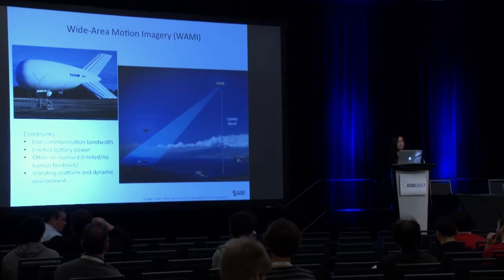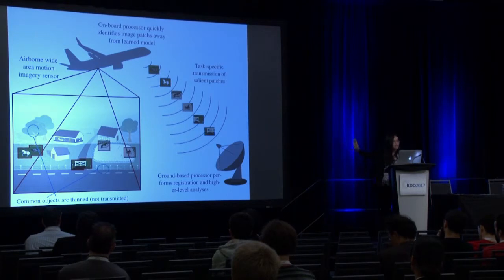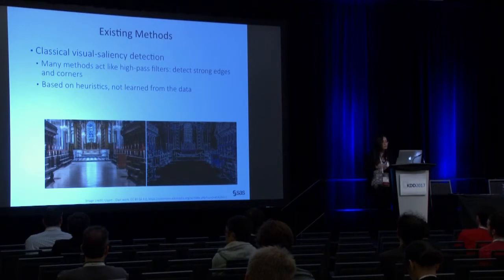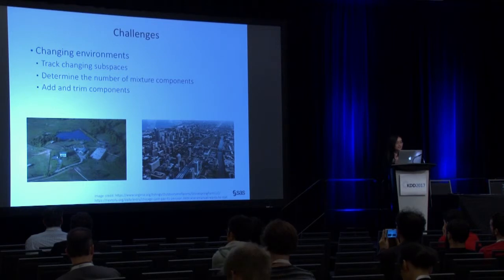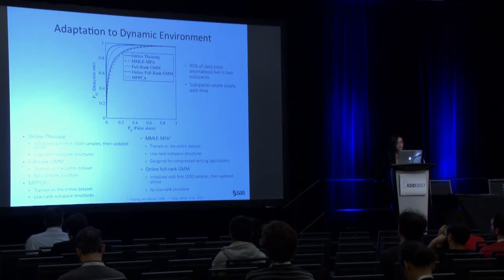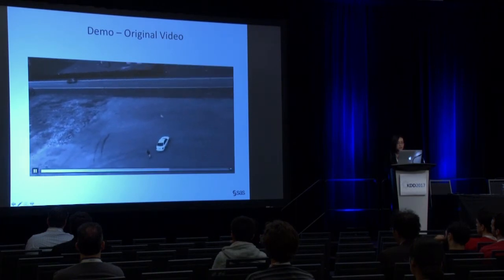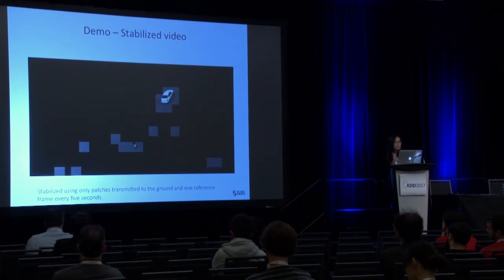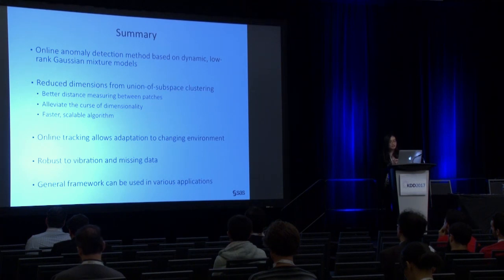Online Thinning for High Volume Streaming Data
Author:
Xin J. Hunt, SAS Institute Inc.

Abstract:
In an era of ubiquitous large-scale streaming data, the availability of data far exceeds the capacity of expert human analysts. In many settings, such data is either discarded or stored unprocessed in data centers. This paper proposes a method of online data thinning, in which large-scale streaming datasets are winnowed to preserve unique, anomalous, or salient elements for timely expert analysis. At the heart of this proposed approach is an online anomaly detection method based on dynamic, low-rank Gaussian mixture models. Specifically, the high-dimensional covariance matrices associated with the Gaussian components are associated with low-rank models. According to this model, most observations lie near a union of subspaces. The low-rank modeling mitigates the curse of dimensionality associated with anomaly detection for high-dimensional data, and recent advances in subspace clustering and subspace tracking allow the proposed method to adapt to dynamic environments. The resulting algorithms are scalable, efficient, and are capable of operating in real time. Experiments on wide-area motion imagery illustrate the efficacy of the proposed approach.